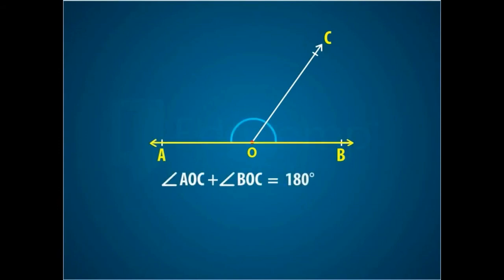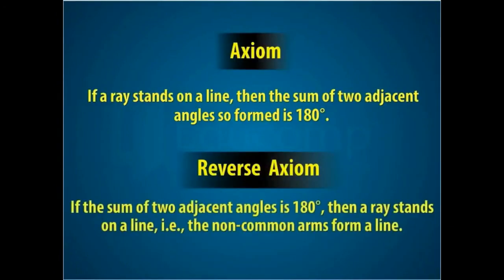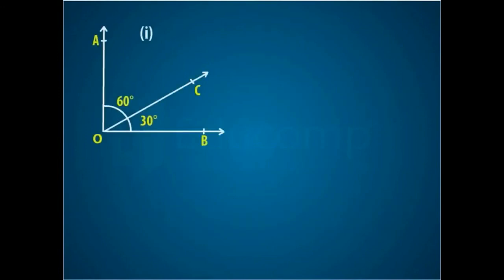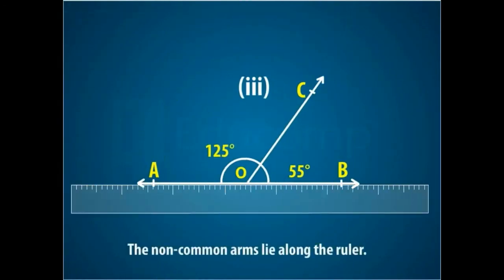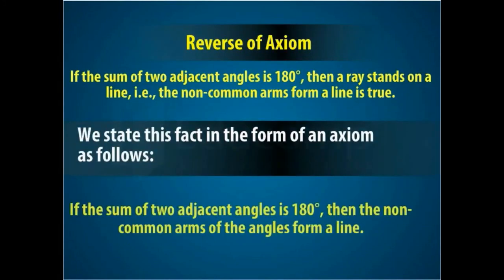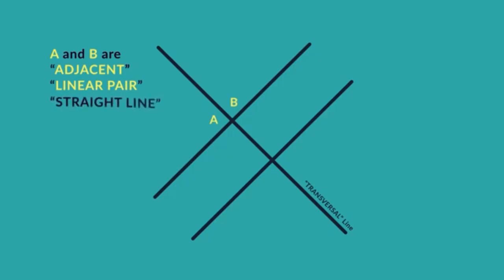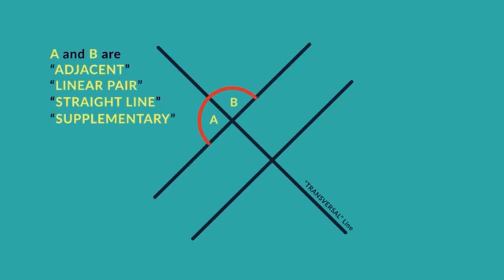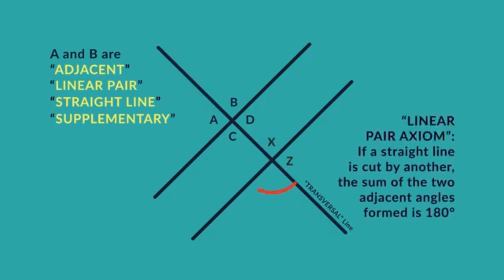Linear Pair Song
LINEAR PAIR- LINEAR PAIR
If a ray stands on a line, sum of two adjacent angles  is 180.If a ray stands on a line, sum of two adjacent angles  is 180.
If the sum of two adjacent angles is 180, then the non-common arms
form a line.
form a line.

🎵 Welcome to Mystyle Math! 🎵

Dive into the world of geometry with Mr. Ephraim Jebakumar's catchy and educational song about Linear Pair Angles! This fun tune will help you understand what makes up a linear pair and why they are essential in geometry.

🔹 What is a Linear Pair?: Learn how two adjacent angles form a linear pair when their non-common sides are opposite rays, and together they always add up to 180 degrees.

🔹 Key Concepts: Discover the relationship between angles in a linear pair and see how they form a straight line.

Perfect for students from Grade 3 to 12, this song will make understanding linear pairs easy and enjoyable. Sing along, dance, and master this fundamental concept in geometry with our lively and memorable music!